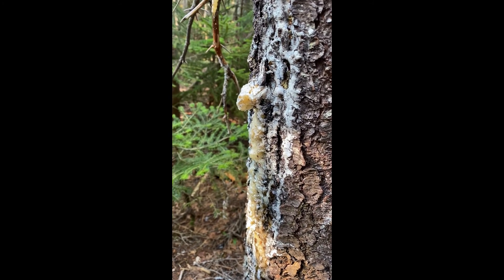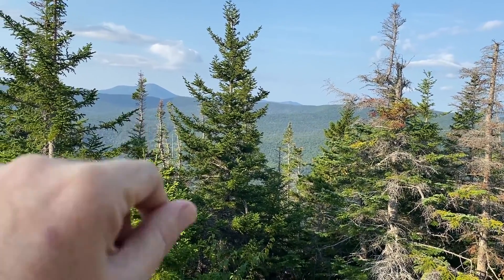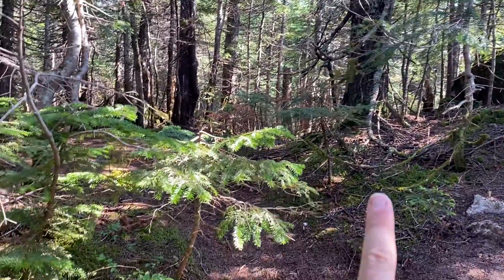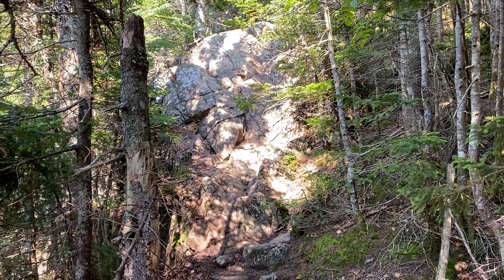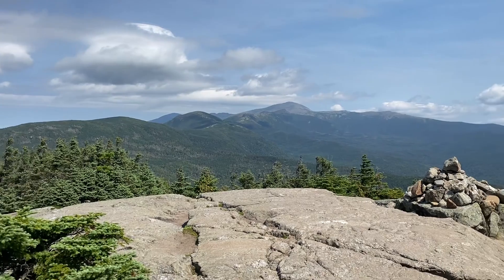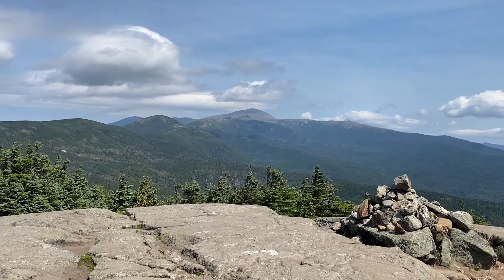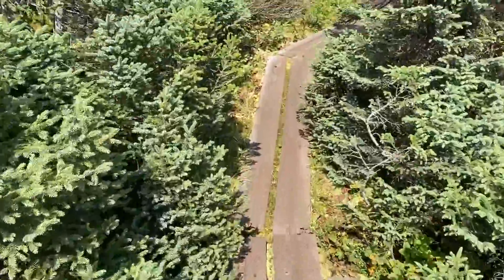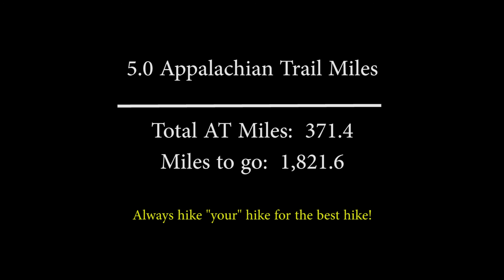My AT 2018-?? #13-5 | The Whites |The End is Near | Miles 1848 to 1853 NOBO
Day eight of my nine day hike in The White Mountains.  I want to get the hardest sections of the AT done sooner rather than later.  It was the hardest and yet most beautiful place I've hiked on the AT.

Great weather again today.  The presidentials are one of the more famous areas of the AT and they deserve that.  It was a very low mileage day and I didn't mind not blowing through the views like I usually do.  The left knee is swelling, popping, and feeling crunchy more as the day goes on.  By the end of the day, I relinquish myself to the realization I need to get off trail, so I'll call it done at Mt. Washington tomorrow.

Day 8: 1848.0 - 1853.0 : 5.0 miles, Stealth Site to Nauma Campsite

   5.0  Appalachian Trail Miles

Appalachian Trail Miles Completed:  371.4
                                        Miles to go:  1821.6

Always hike "your" hike for the best hike!